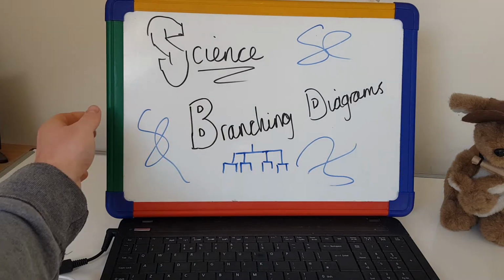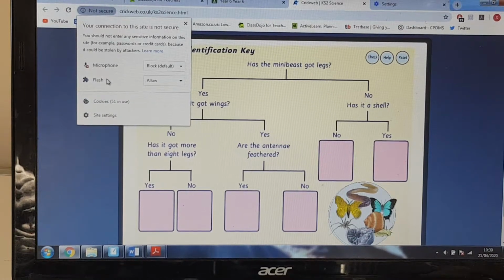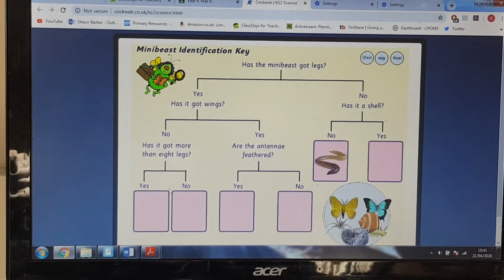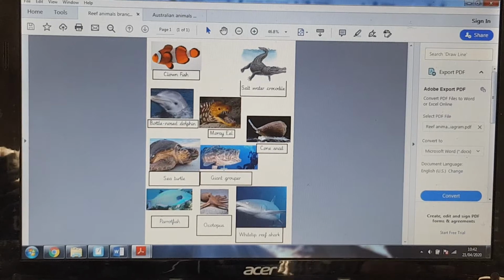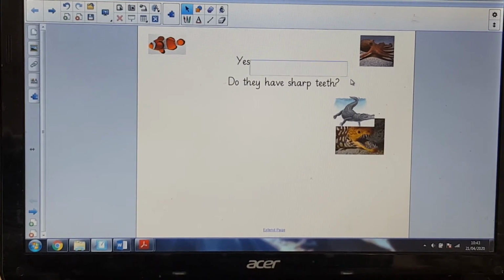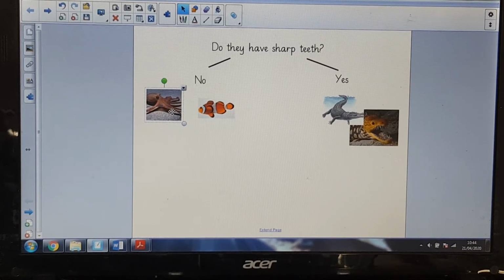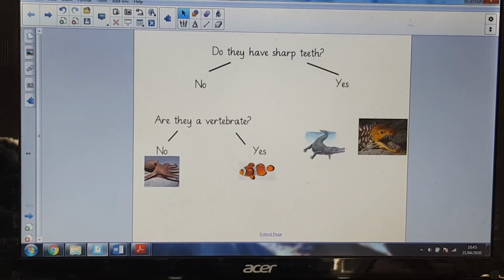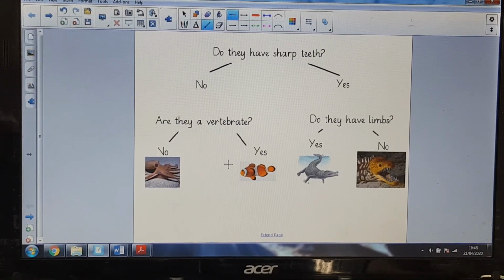Wednesday 22nd April- Science